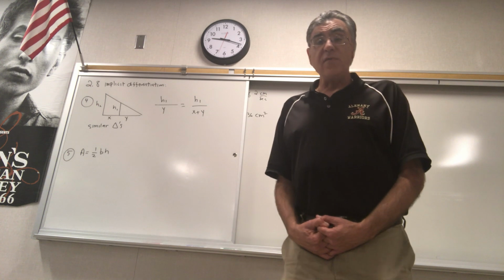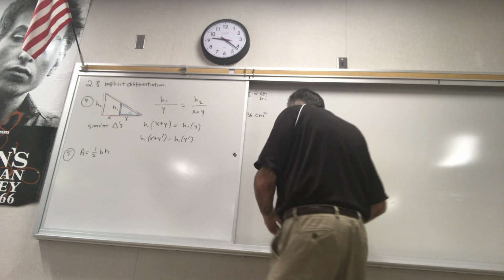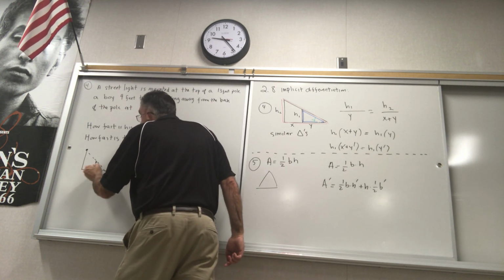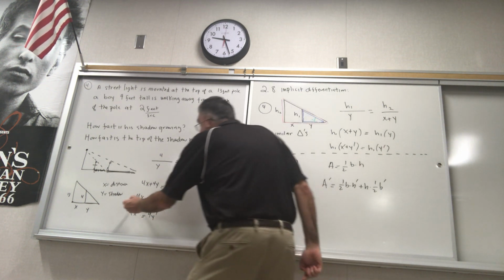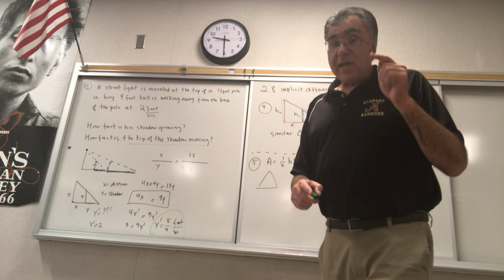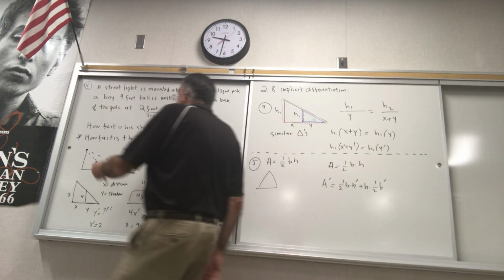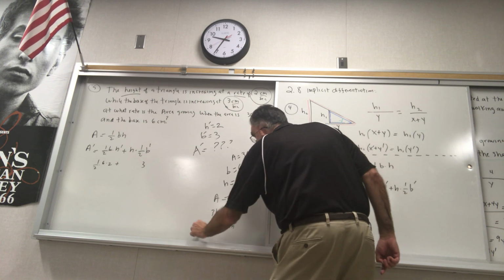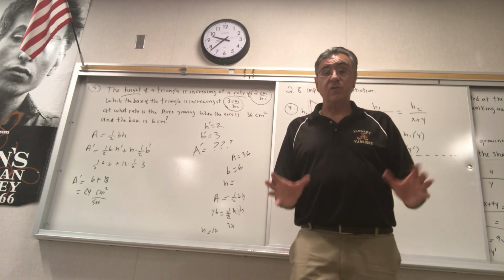Lesson on 2.8 13 and 19